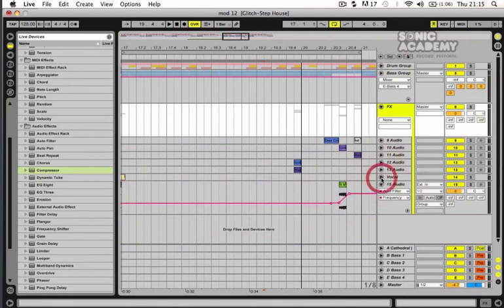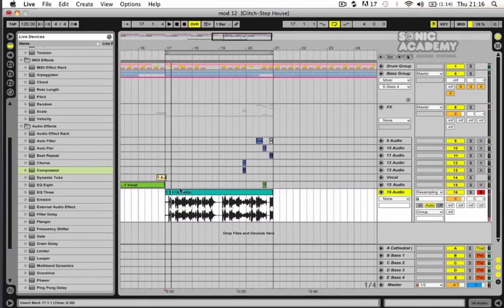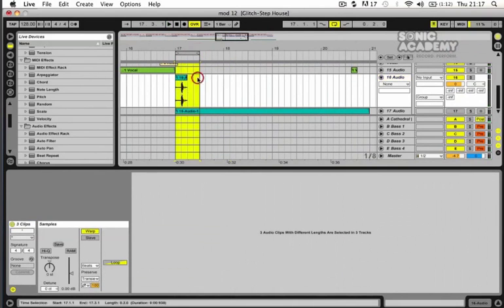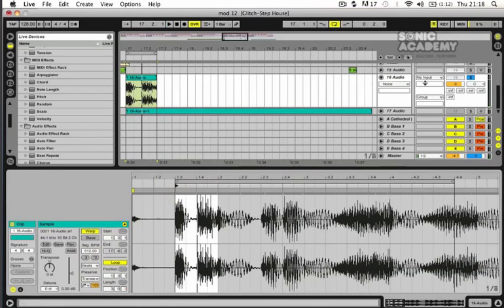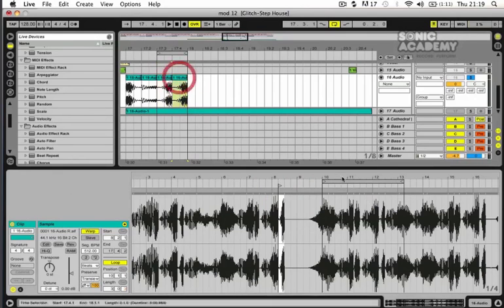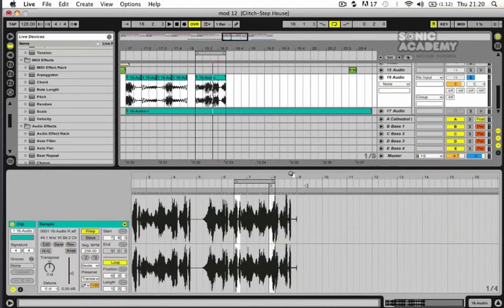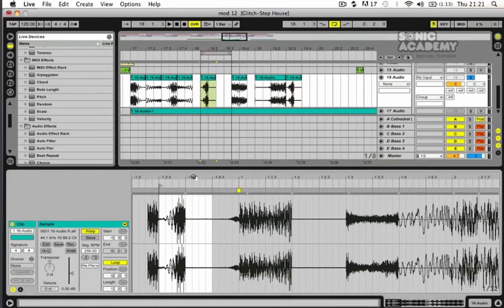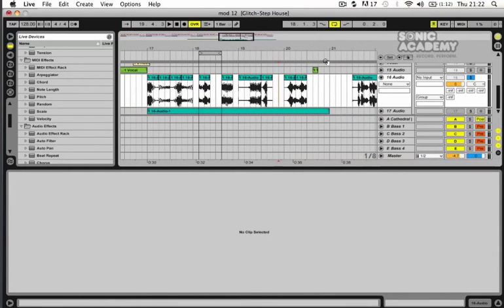Glitch-Step House lesson: 16 Resampling